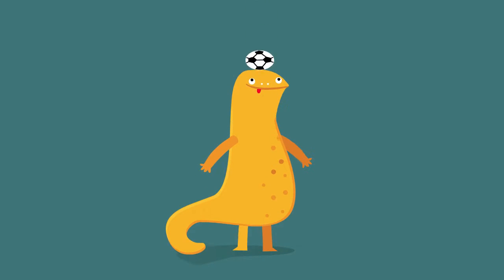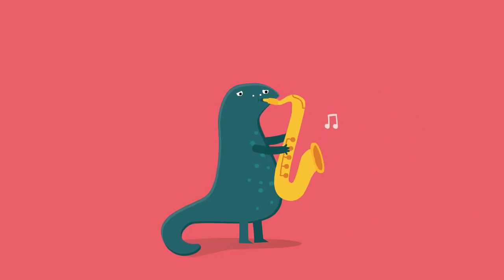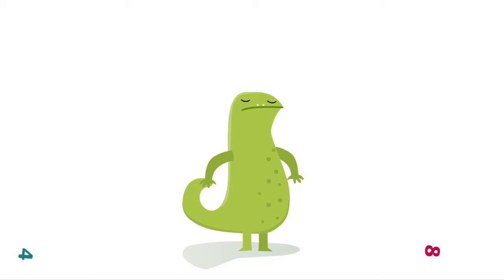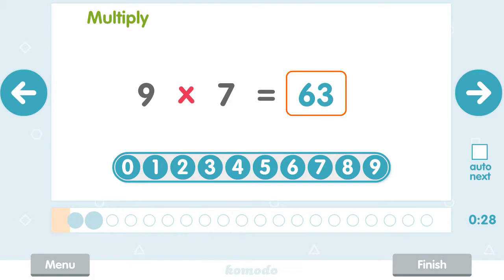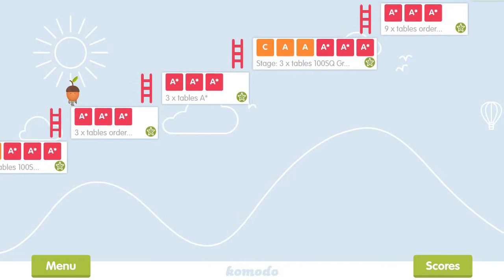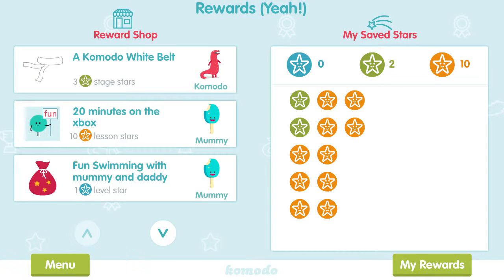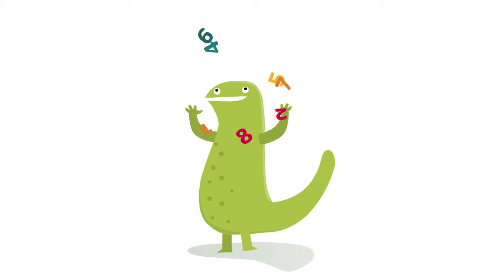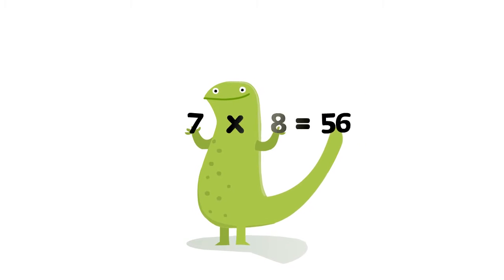Komodo Mathematics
Mathematics at home for ages 5 to 11 on tablets, computers and all smartphones.